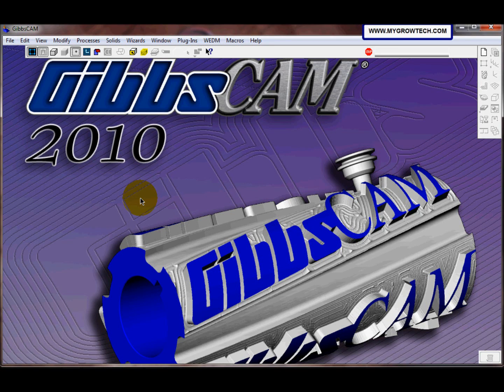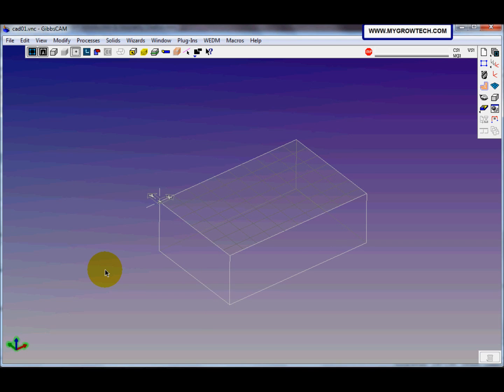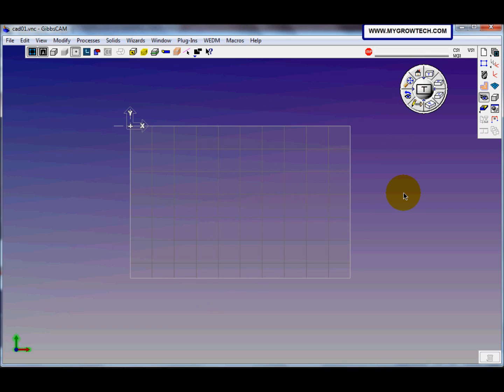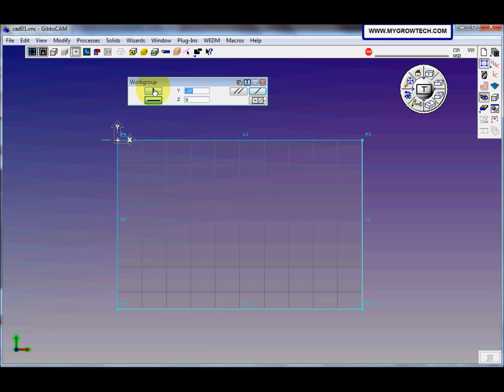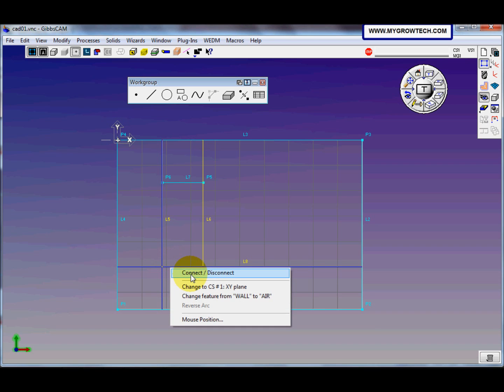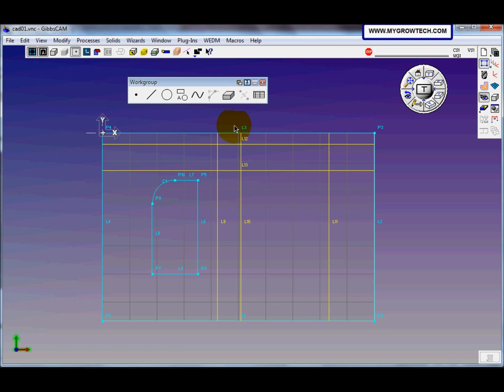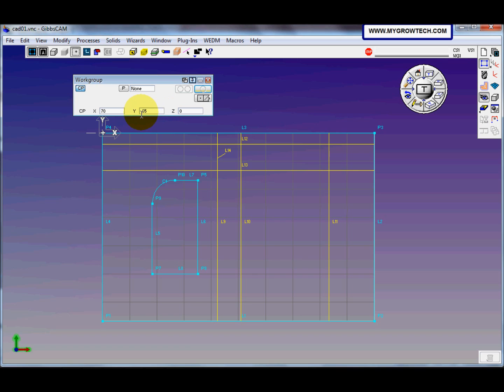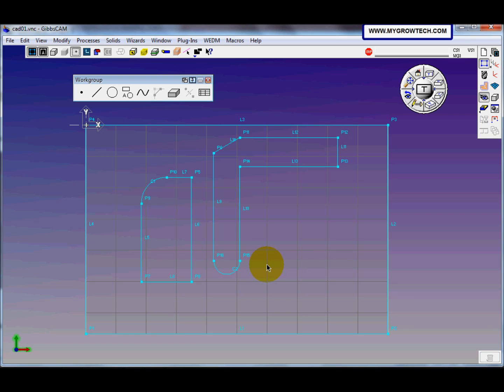005 Introduction to Geometry Creation p1.wmv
This is a 2d cad exercise.